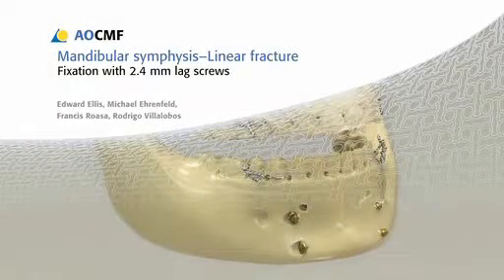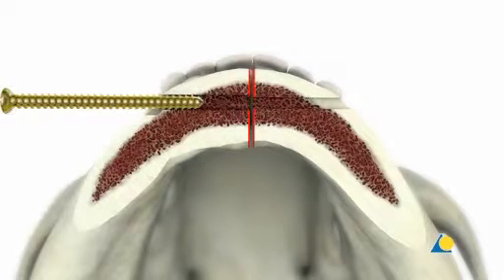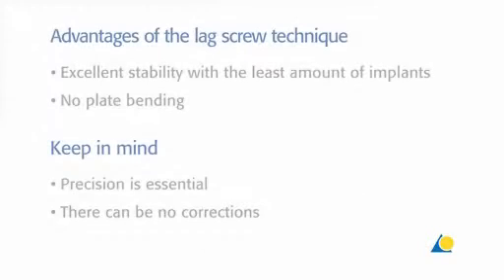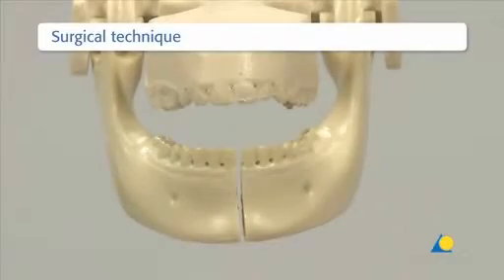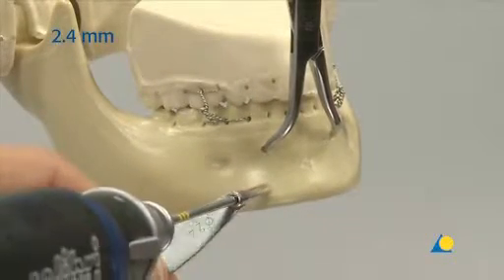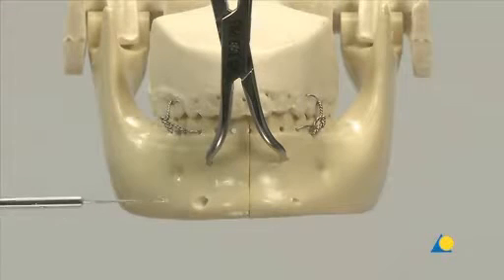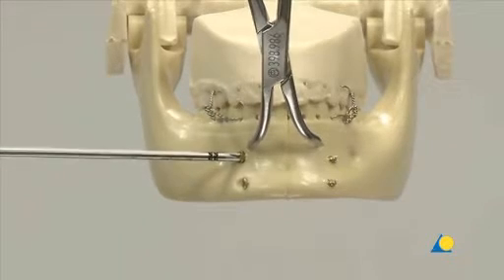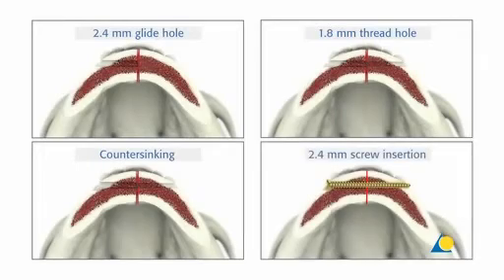CMF - Mandibular symphysis—Linear fracture Fixation with 2,4mm lag screws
Lag screw fixation

Lag screw fixation uses stabilization by compression that relies on the bony buttressing of the fracture to help stability (load-sharing osteosynthesis).

Lag screws should always be placed perpendicular to the fracture plane to prevent displacement of the fragments when the screws are tightened and the bones are compressed.